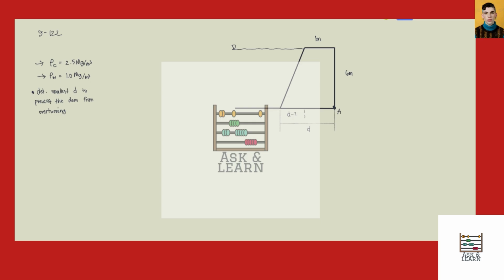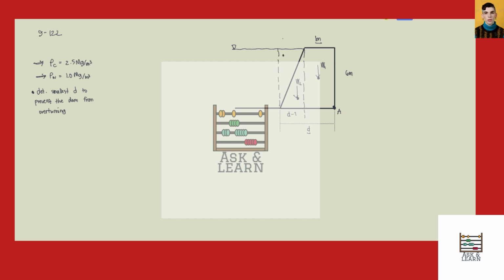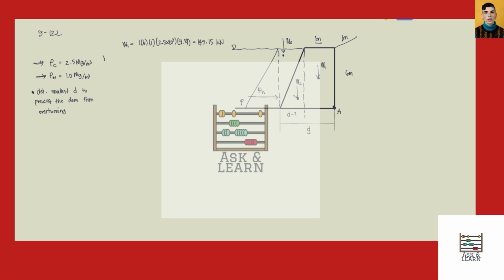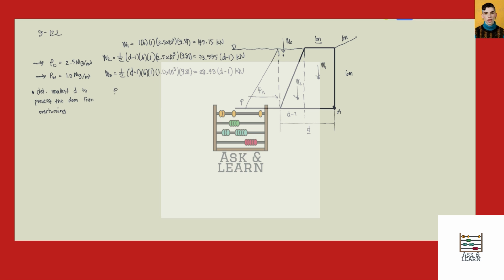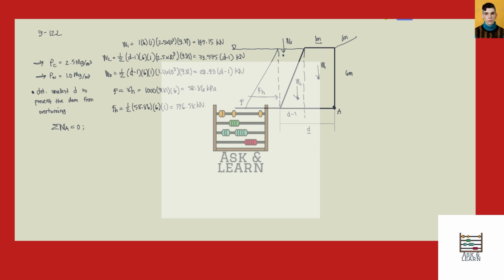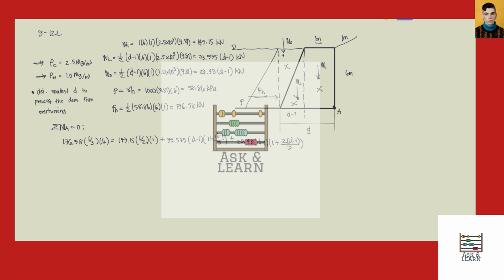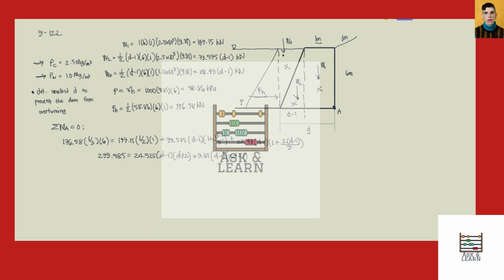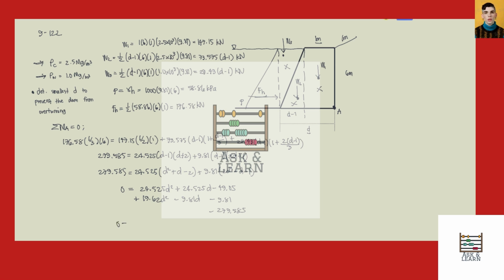The concrete "gravity" dam is held in place by its own weight. If the density of concrete is and wat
The concrete "gravity" dam is held in place by its own weight. If the density of concrete is and water has a density of determine the smallest dimension that will prevent the dam from overturning about its end